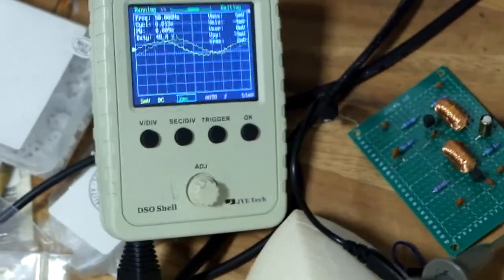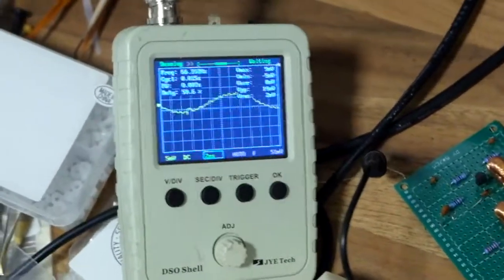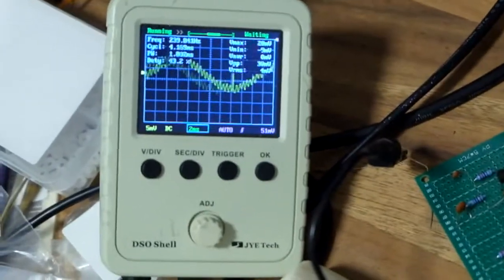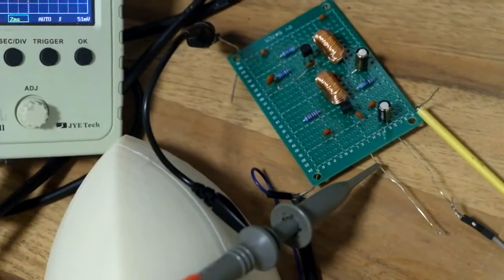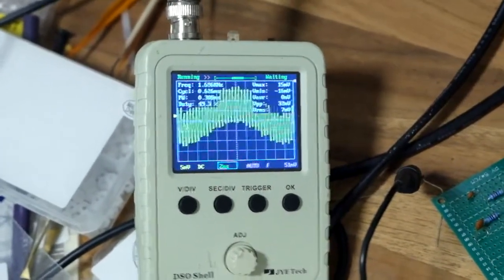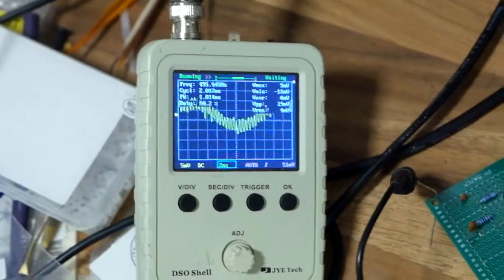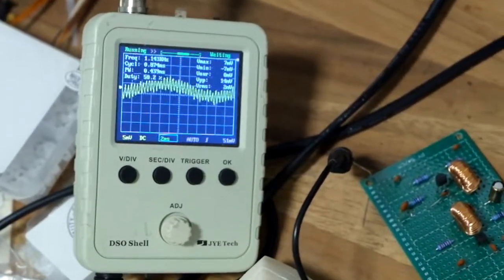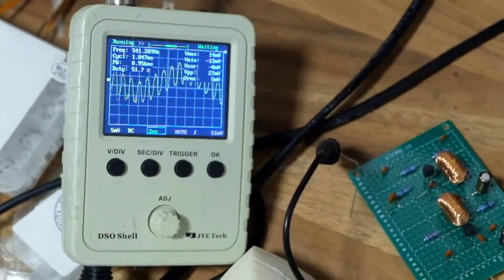What is a carrier signal, as some say it is used in Radionics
I build an easy-to-make and very basic low-power AM transmitter. The circuit demonstrates the principle of an AM transmitter. It produces a signal that has sum and difference frequencies if the RF carrier and AF input mixes along with the carrier signal.
References Build Your Own Low-Power Transmitters.pdf (URL doesn't work, just google for it. The schematics are on page 29)